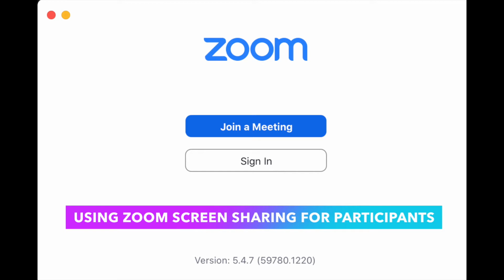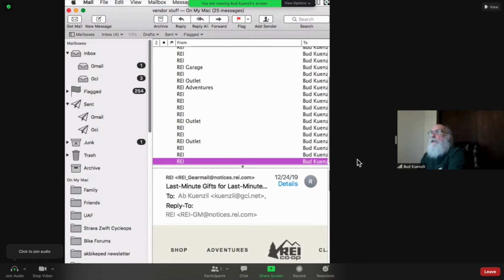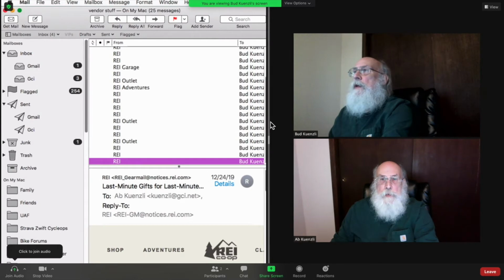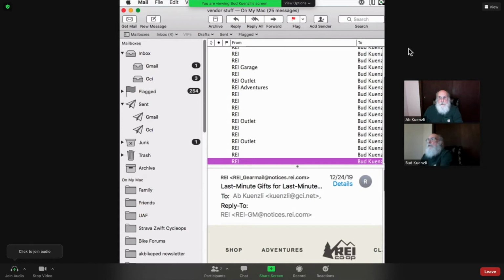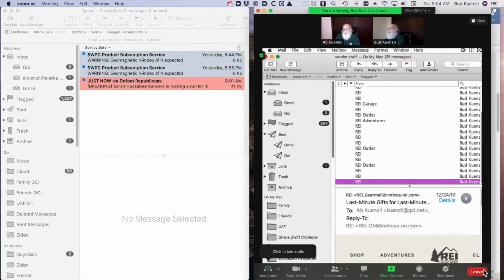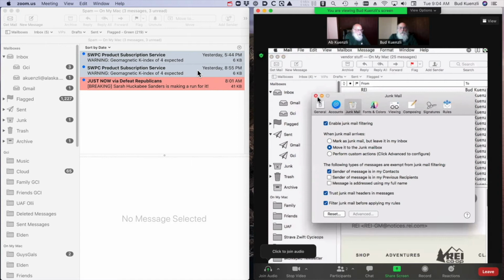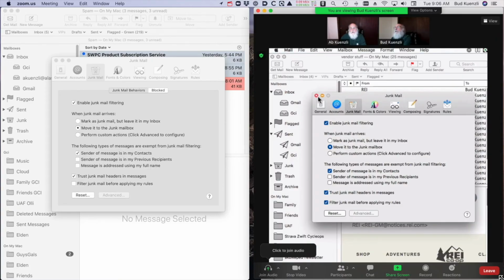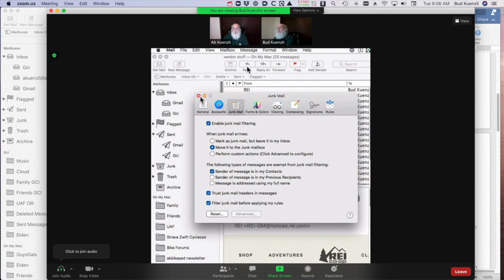A Participant's View of Shared Screens in Zoom